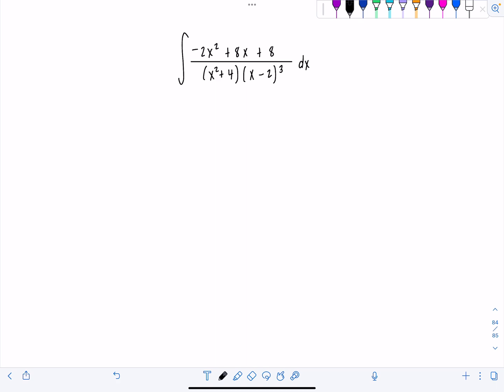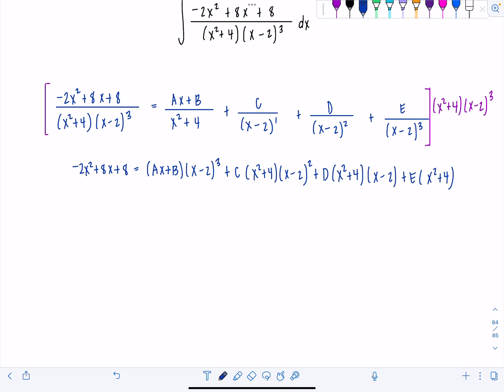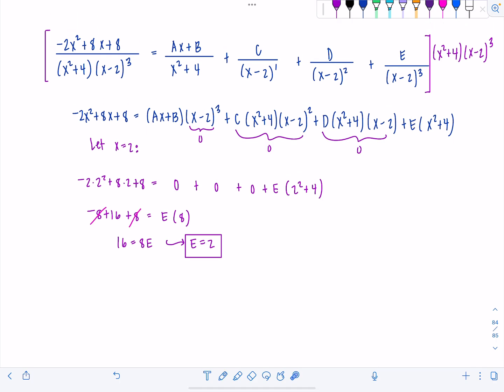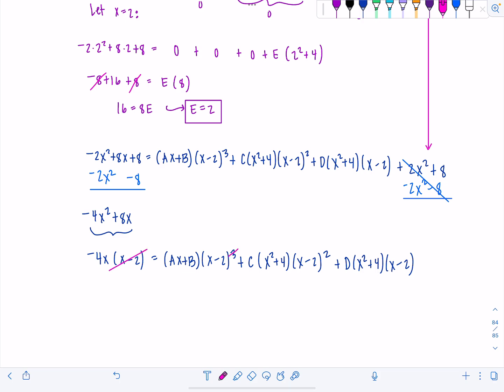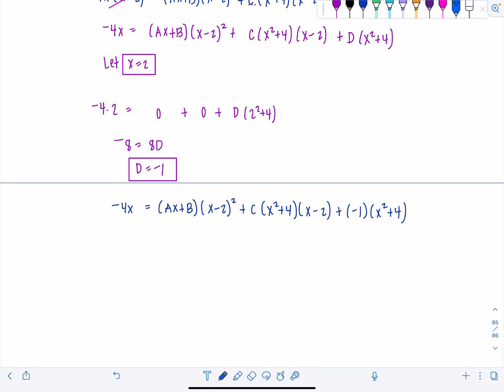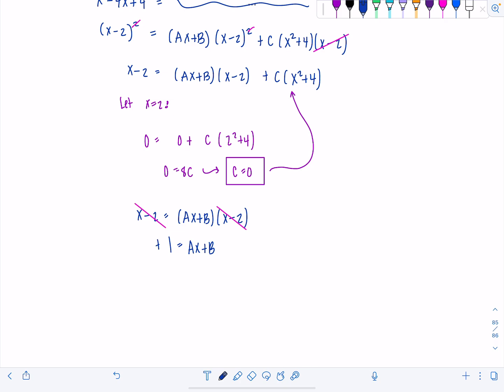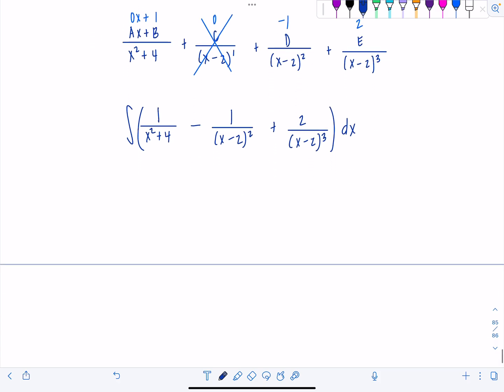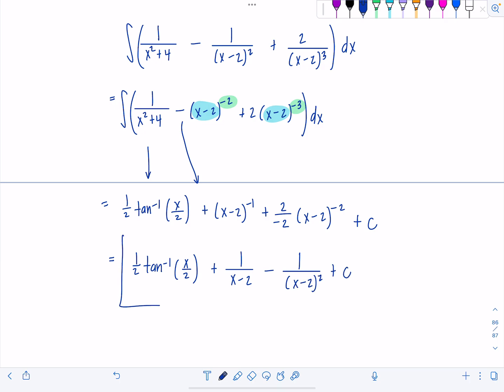Integral of the Day: 3.4.23 | Partial Fraction Decomposition | Calculus 2 | Math with Professor V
Happy Saturday! This is not a hard problem to integrate, but rather, the partial fraction decomposition is the most difficult part to conquer. Hope you enjoy the video and have a fabulous weekend.

xoxo,
Professor V

I'm also an Amazon influencer, so feel free to support and shop: